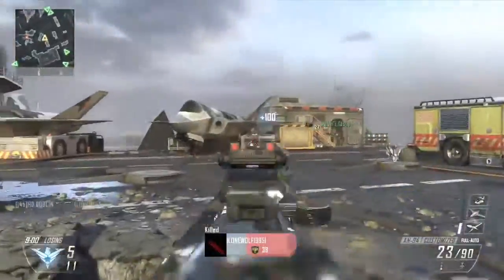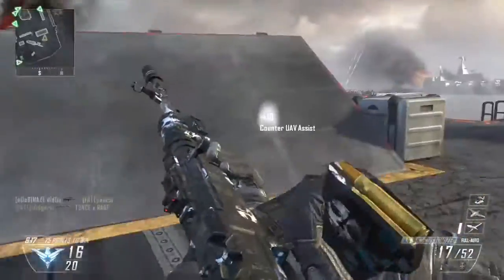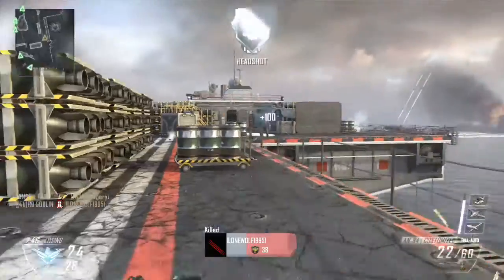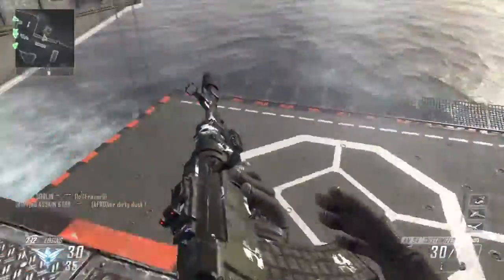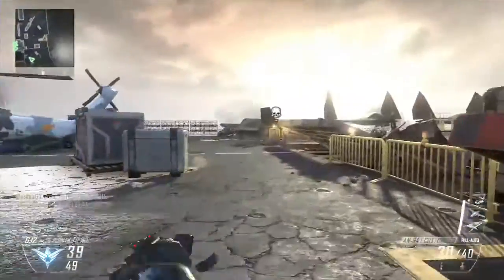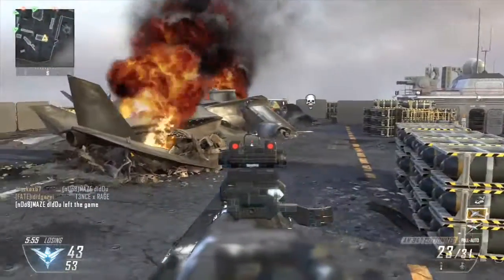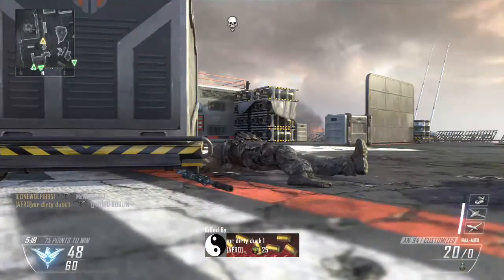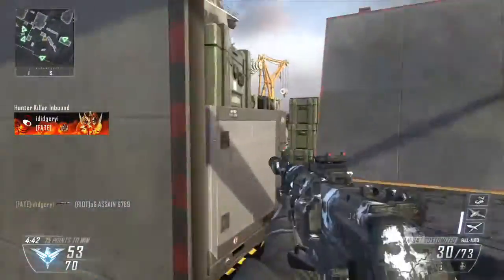Black ops 2 Diamond How To Guide: Bloodythirsty assault rifle tips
Hi youtubers this is my first episode in my new playlist Diamond How To Guide. In this episode i will be giving you my thoughts on the easiest way to get those bloody bloodthirsty's.